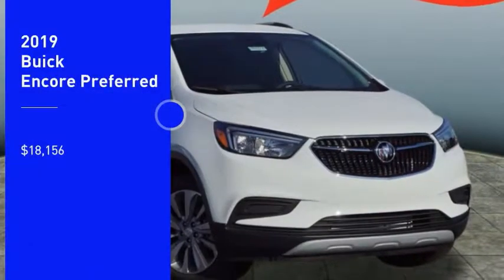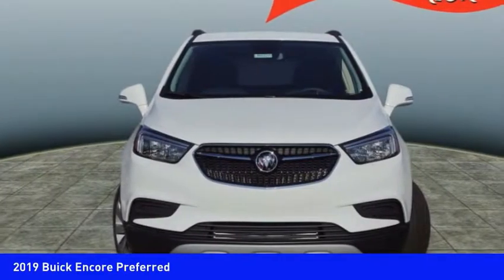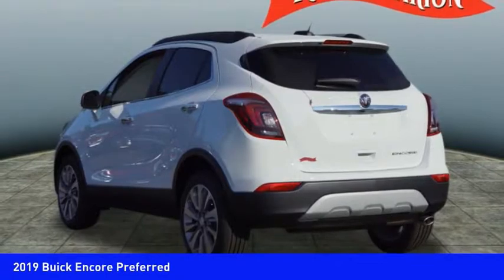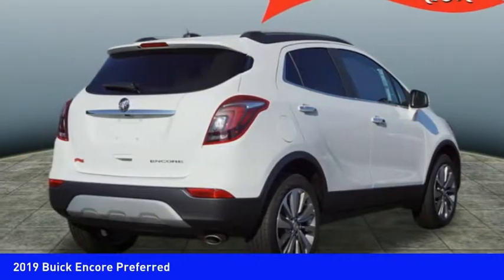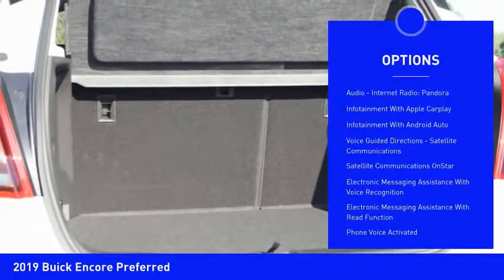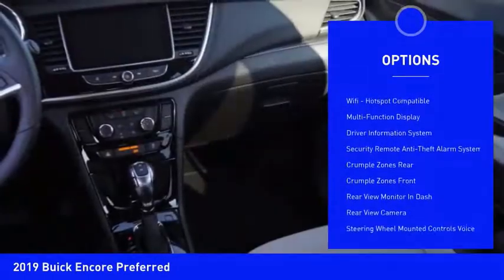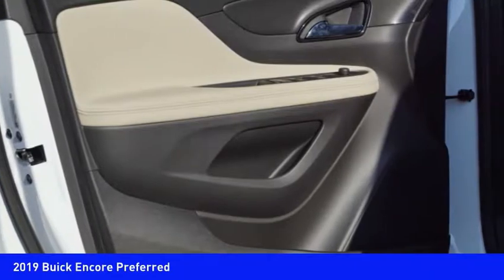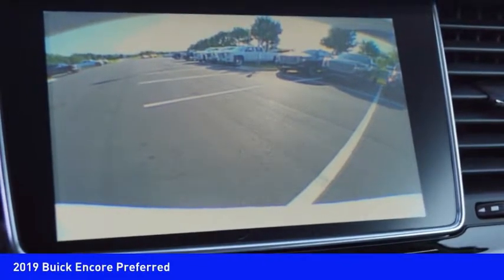2019 Buick Encore Huntersville NC BU2277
2019 Buick Encore Preferred

Pick up this White 2019 Buick Encore, available today at Randy Marion Buick GMC. This could be the one you've been searching for.